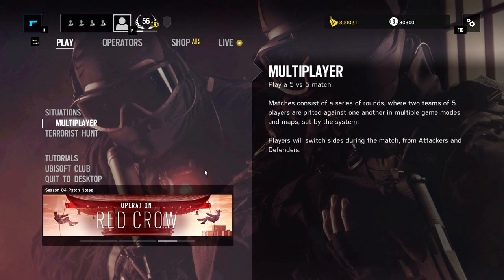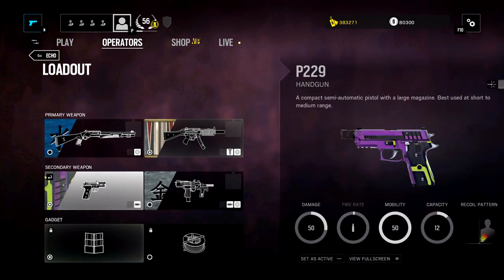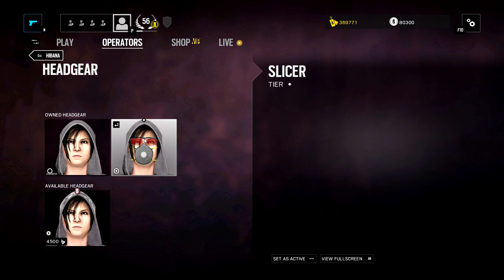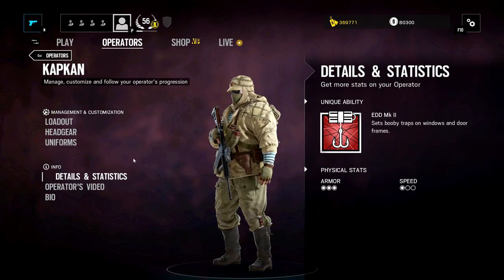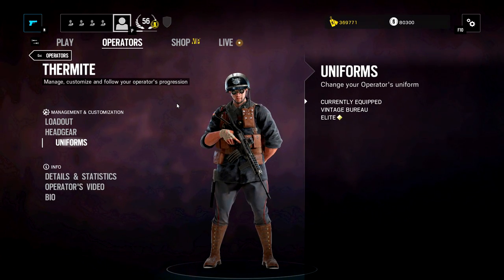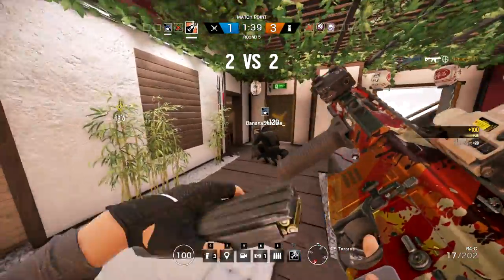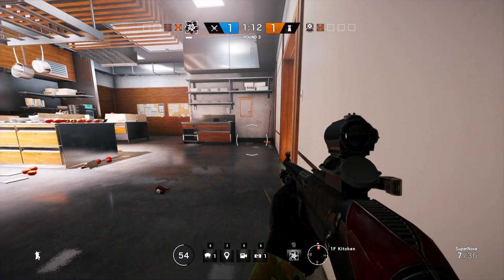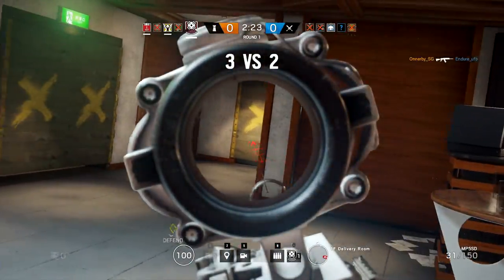Tom Clancy's Rainbow Six Siege - New Map & Uniforms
ESRB - M "Mature"
Check out the game here!